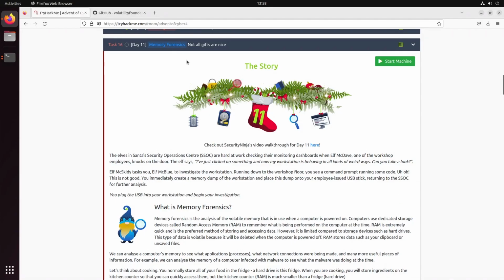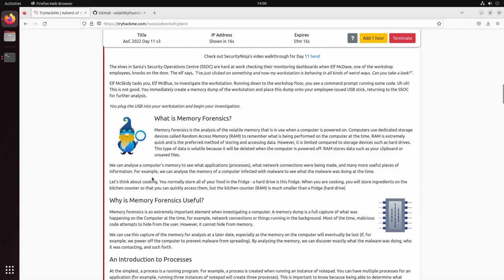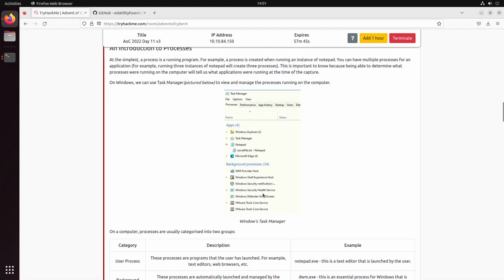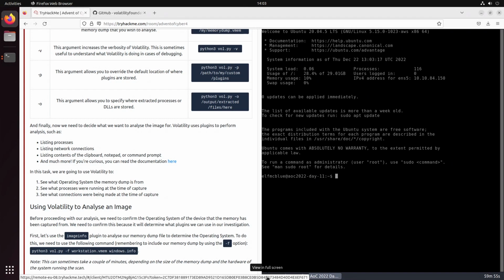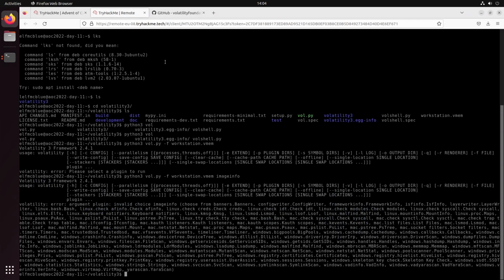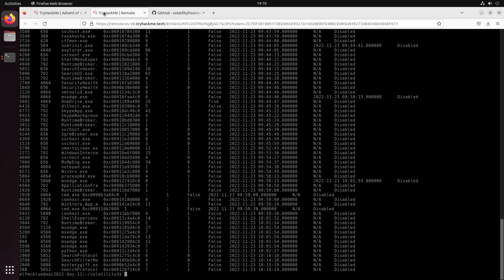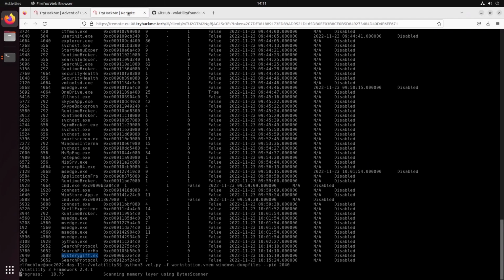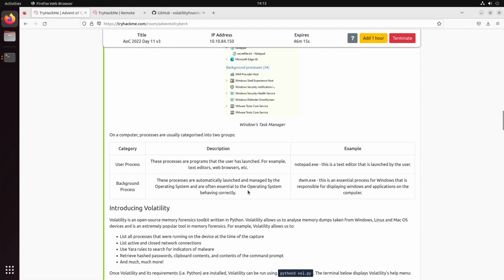Advent of Cyber 2022 | Day 11 Not all gifts are nice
This video is the eleventh challenge of the Advent of Cyber 2022. We learn to analyze a memory dump and find malware